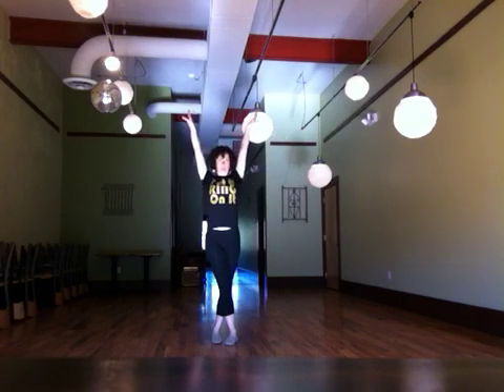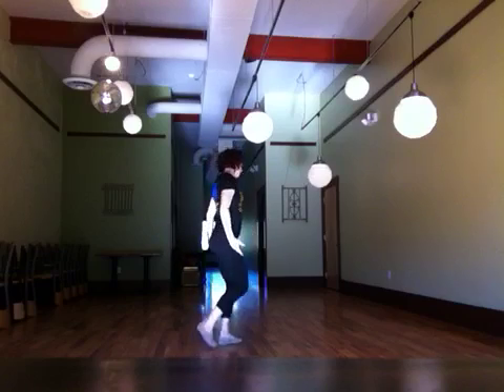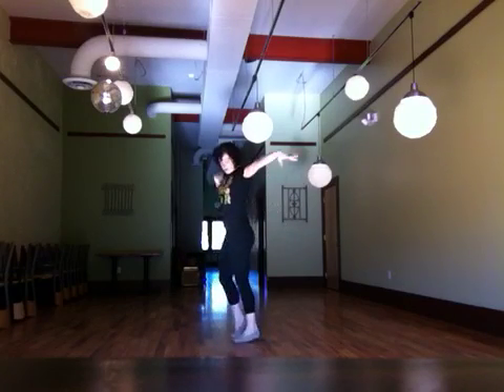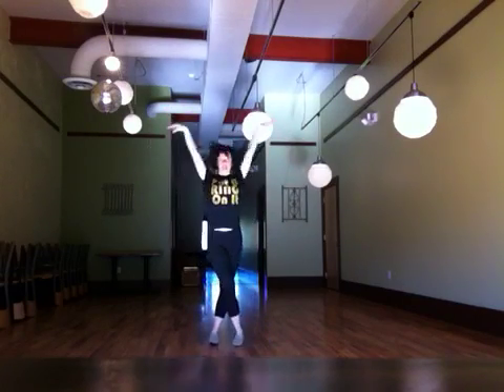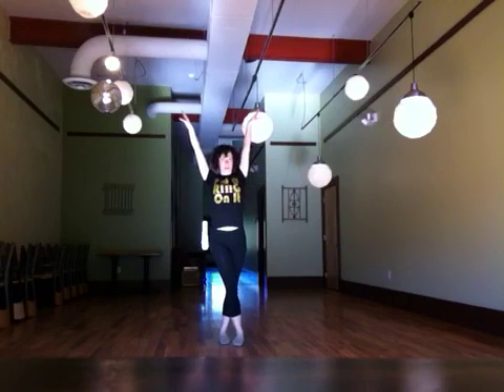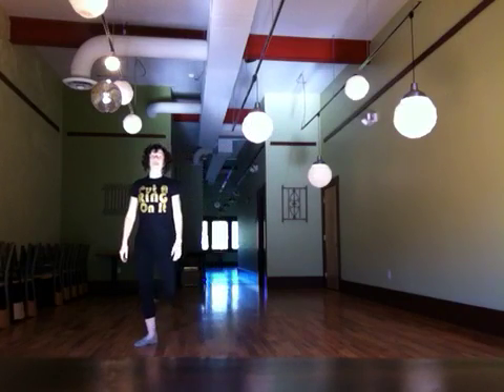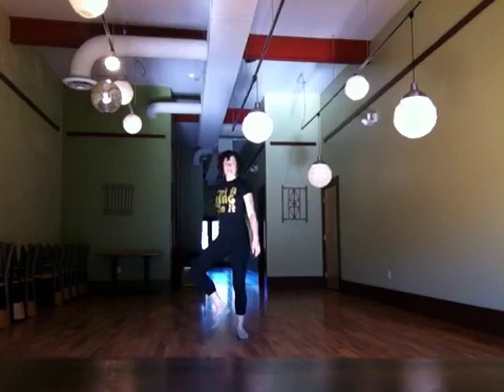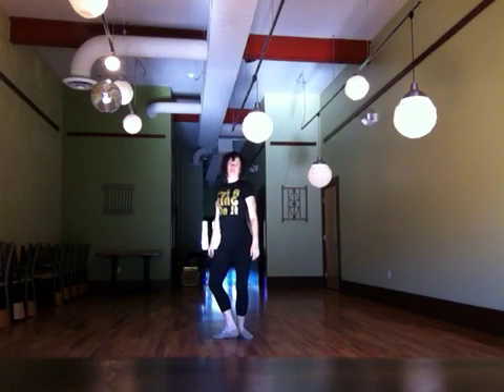P Week 6 Talkthrough